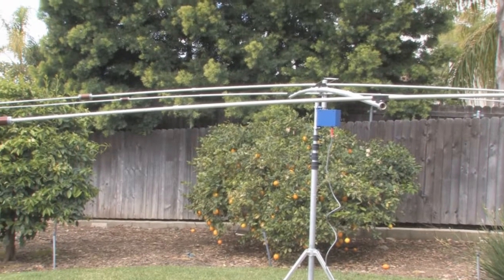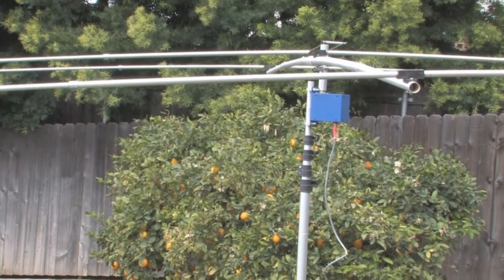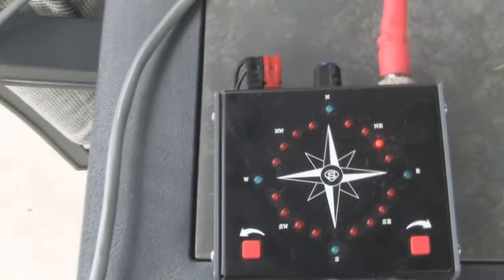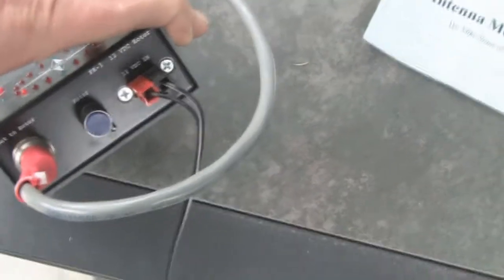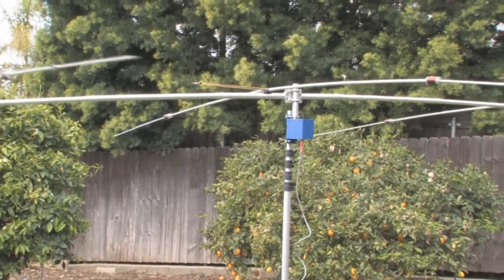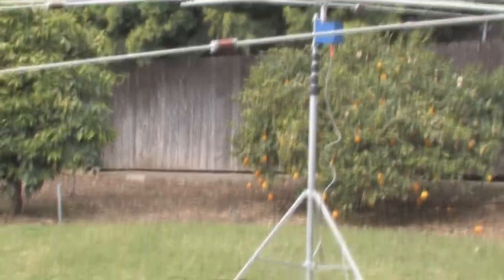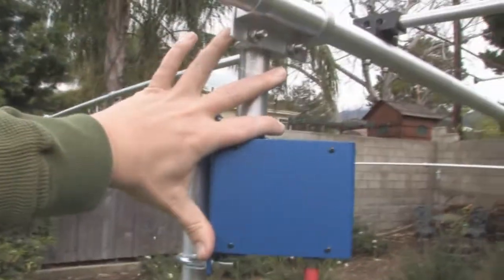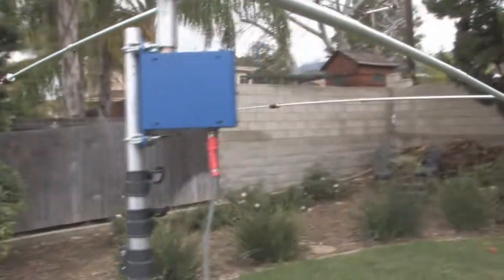Superantenna Rotator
Prototype rotor from SuperAntennas.  for more ham radio topics